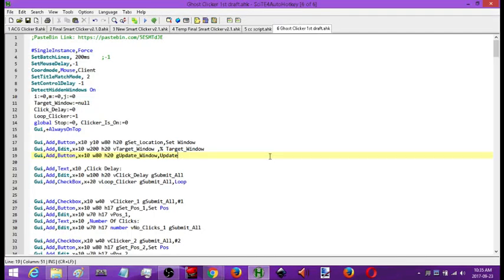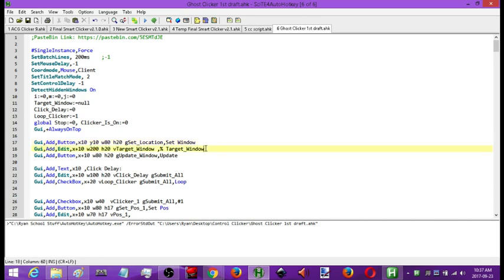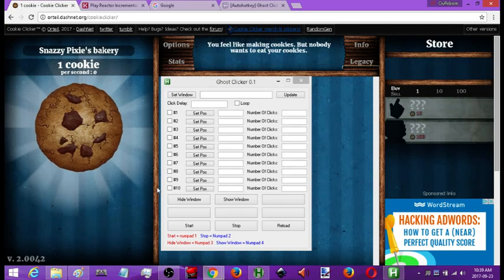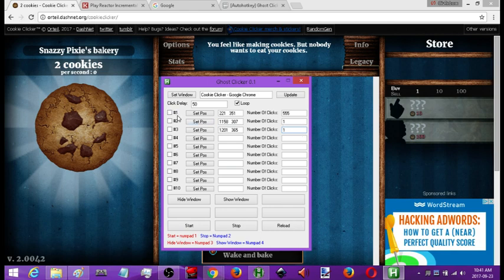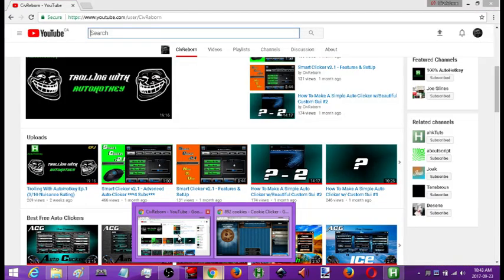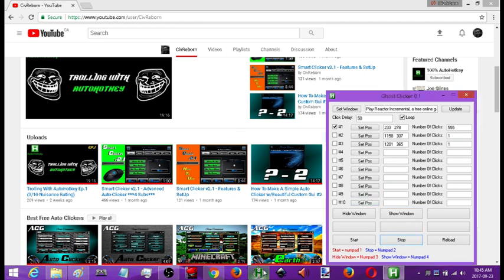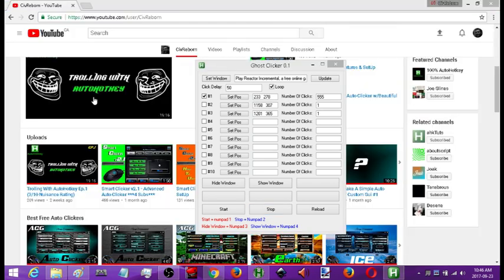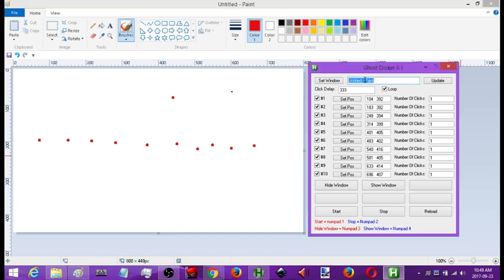GHOST CLICKER v0.1 -Click inactive / Hidden windows /10 in 1 Auto Clicker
Be sure to let me know about any features that you would like to see added to this auto clicker in the future